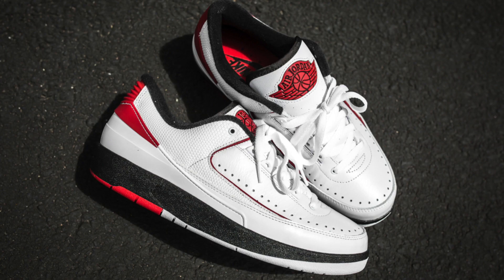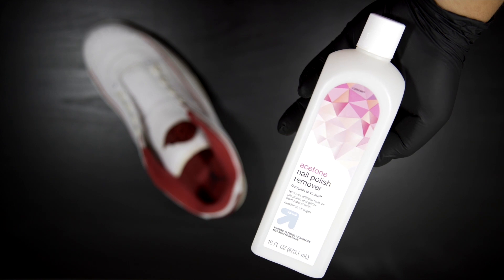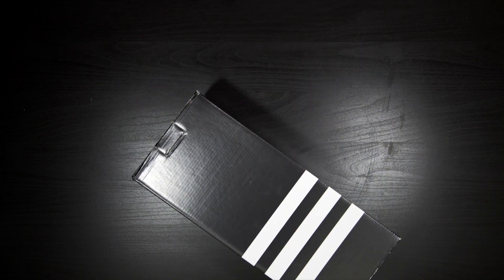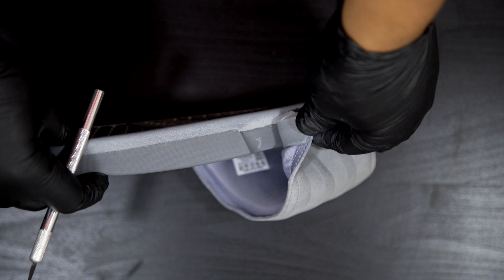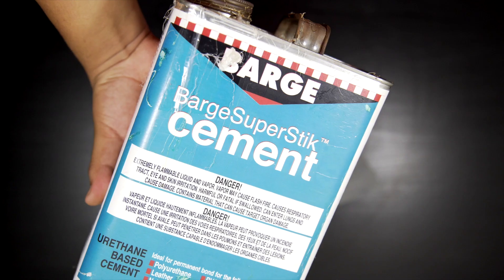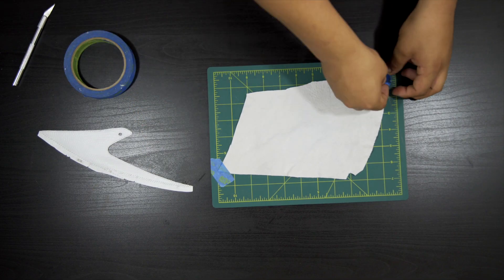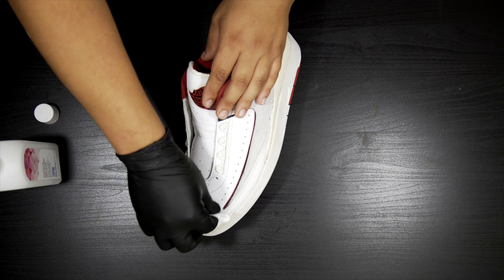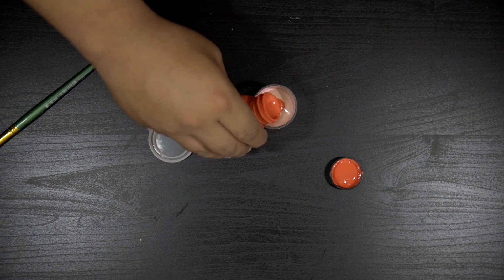DON C 2 "ARCTIC ORANGE" FULL CUSTOMIZATION!!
New to Uber & Need a Ride? Use my Uber code "joseb374" for a free ride up to $20 whenever & wherever!